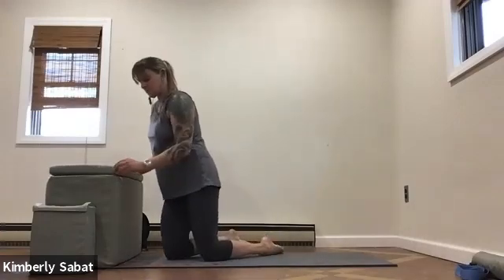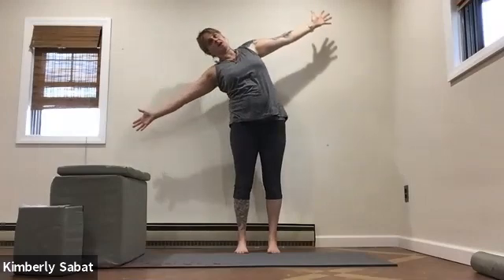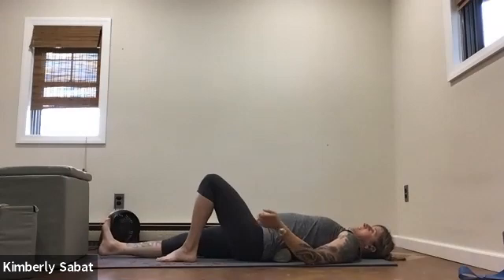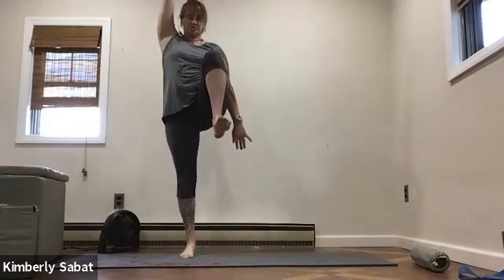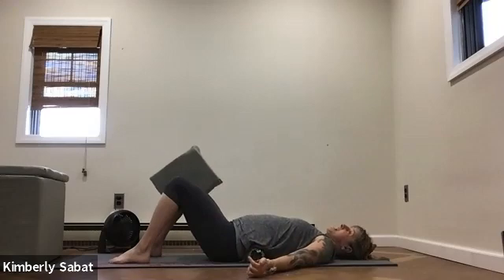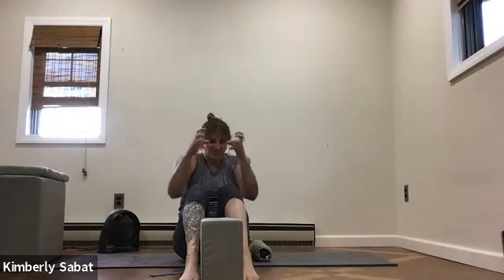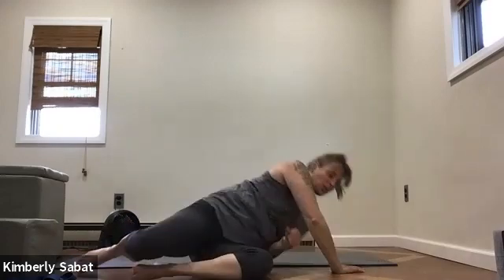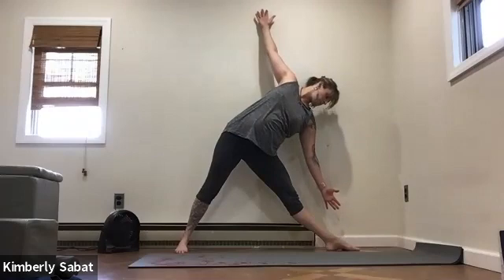Posture Alignment with Kimberly - June 14th 2021 Recording